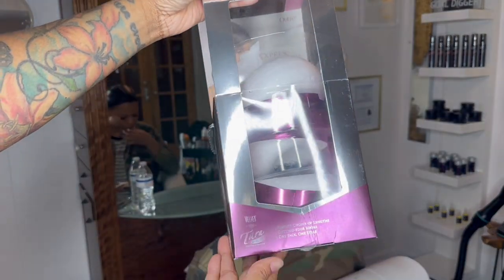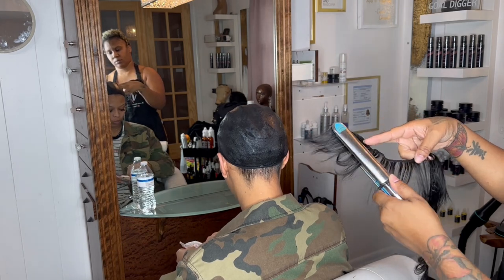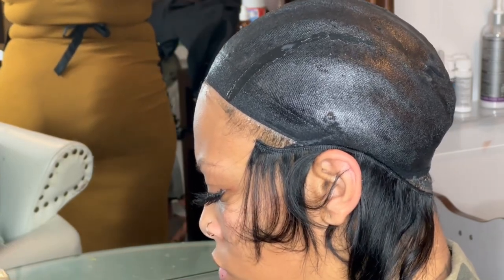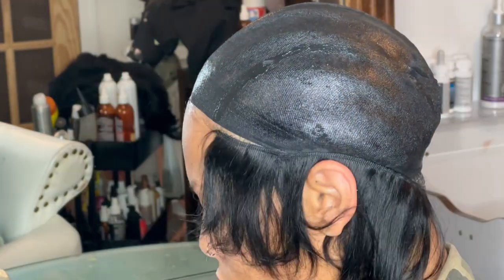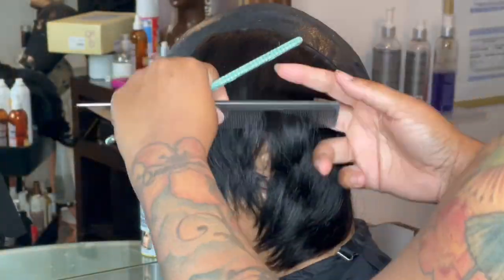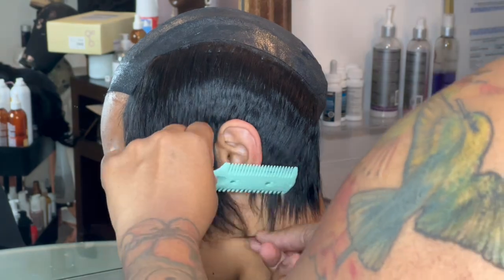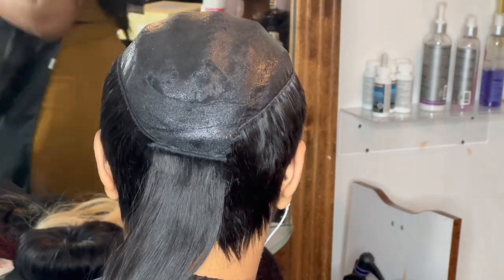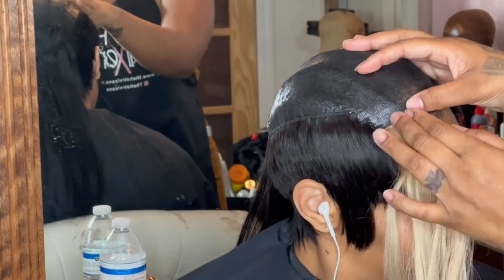New Mullet Quick Weave Tutorial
Looking for a trendy and fashionable hairstyle that will turn heads? Look no further than this Mullet Quickweave Tutorial! In this video, we'll show you how to create a stunning mullet hairstyle using a quick weave technique that is easy and quick to do.
With step-by-step instructions and tips, you'll learn how to attach the weaving hair using hair bonding glue and cut and style your new mullet quick weave to perfection. Plus, we'll show you how to add layers and texture for a dynamic and trendy look.

Can purchase Wig Units, edge scarfs, and bonnets through my DM